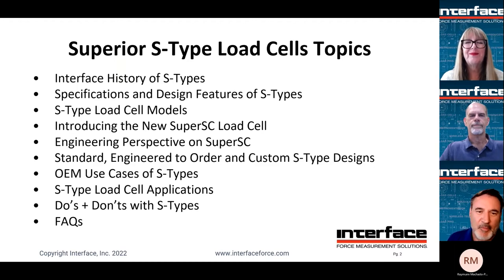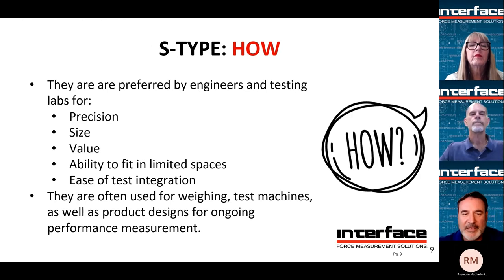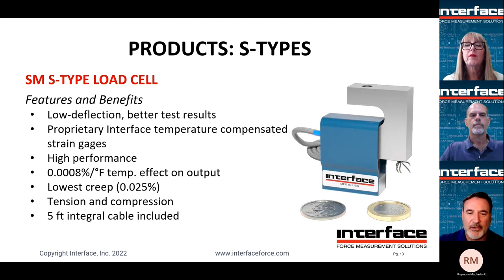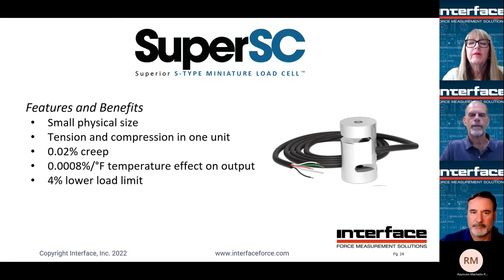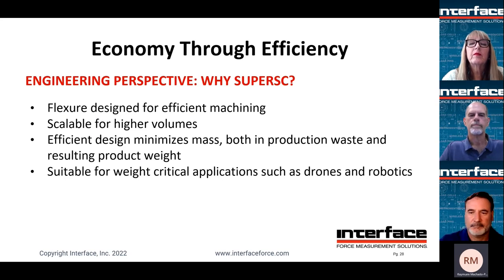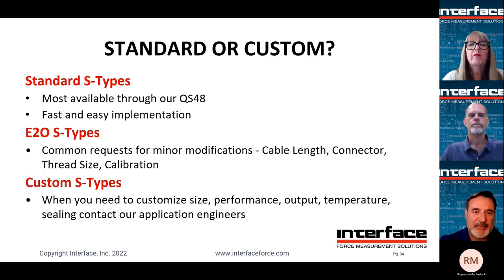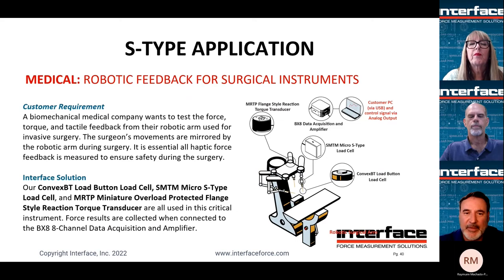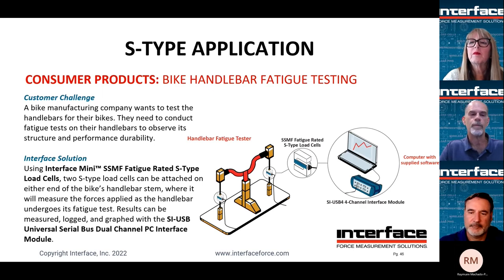Superior S-Type Load Cells Webinar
This webinar touches upon superior s-type load cells along with different cases it can be applied to. Interface also introduces our newest superiod s-type load cell, the SuperSC.